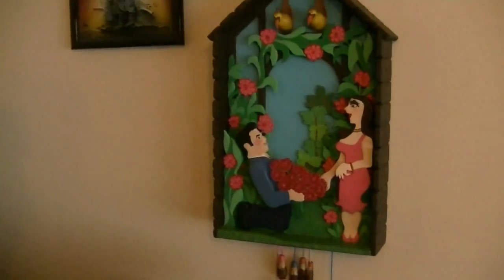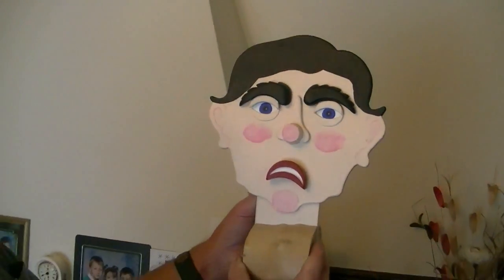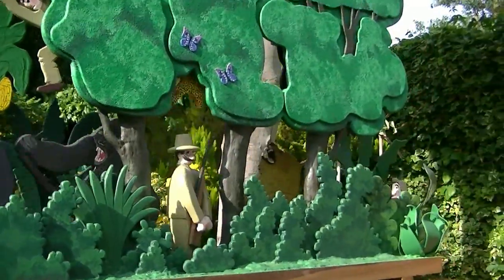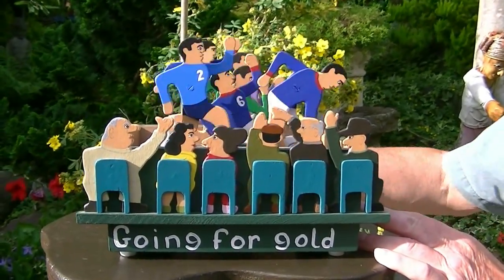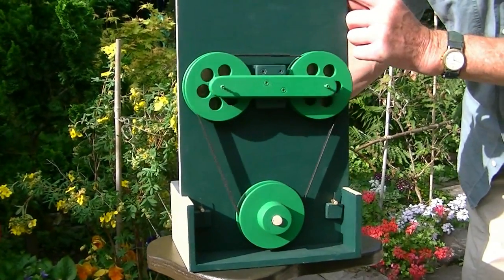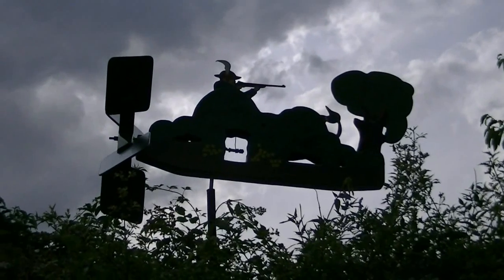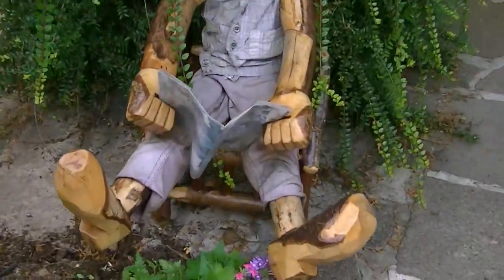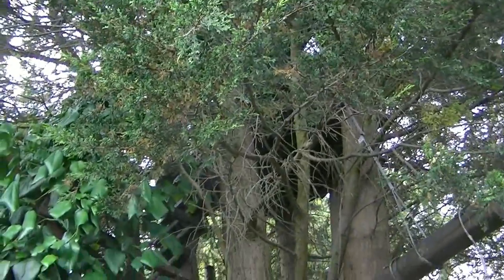Automata, whirligigs and other weird and wonderful woodcraft by my dad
A selection of woodcraft created by my dad in recent years including automata, whirligigs and driftwood frames amongst other weird and wonderful stuff.  He's open to offers on all the items but you'd need to be able to get to Birmingham, UK.

1. and enter my world of watercolour where you’ll see exclusive videos, articles, reference photos and much more! Get 2 months FREE with annual membership! Put simply, Patreon is my main source of income and it’s only with the support of my patrons that I can continue to find the time and resources to make these videos.

2. READ MY BOOKS ➤

4. DONATE ➤ Your donation keeps my YouTube channel sustainable and funds future watercolour painting tutorials for all budding artists.

6. PODCAST ➤ Listen to my podcast ‘My Watercolour Diary’ where I answer your questions

7. MATERIALS ➤ These are the paints, paper and brush I use for painting watercolours:

8. SOCIAL MEDIA ➤ Let’s connect!